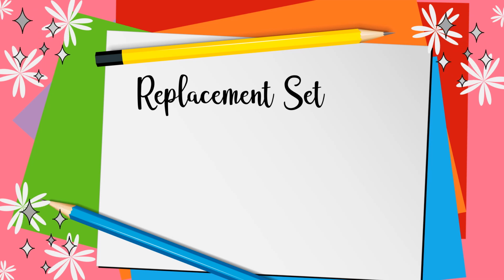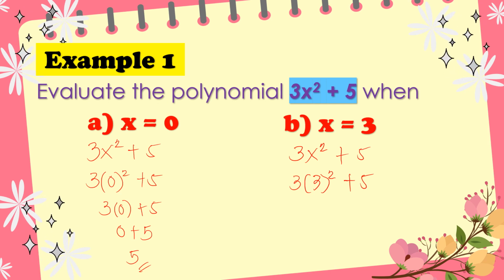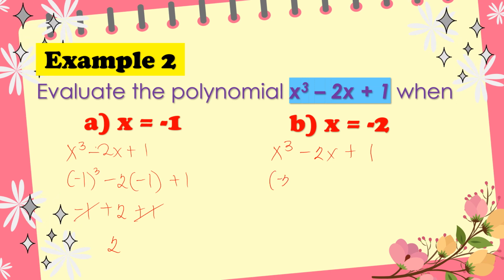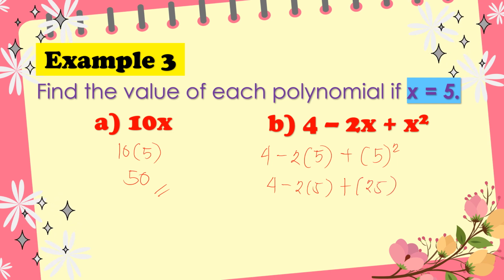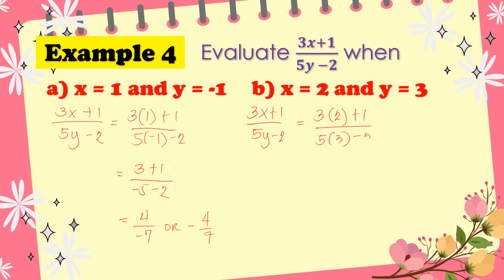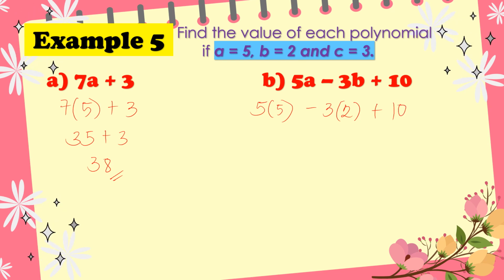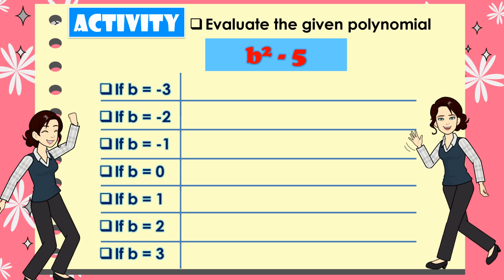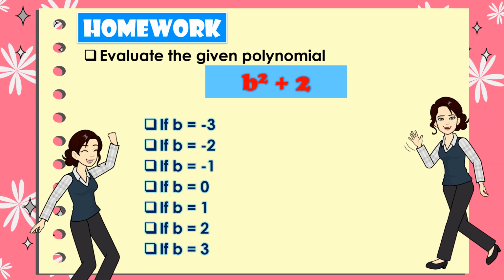Evaluating Algebraic Expressions - Mathematics 7 Quarter 2 Week 4 Part 1